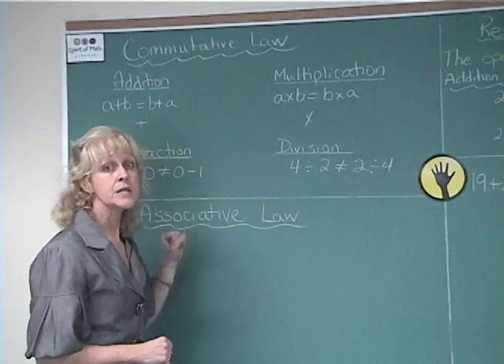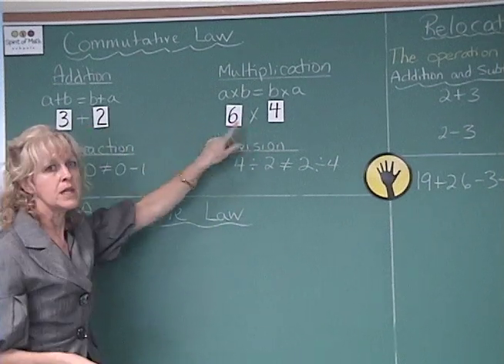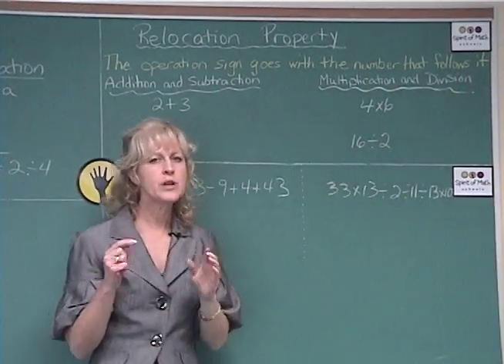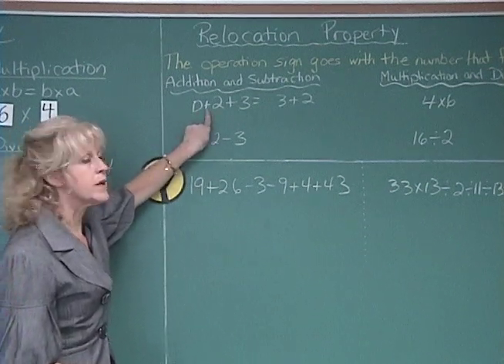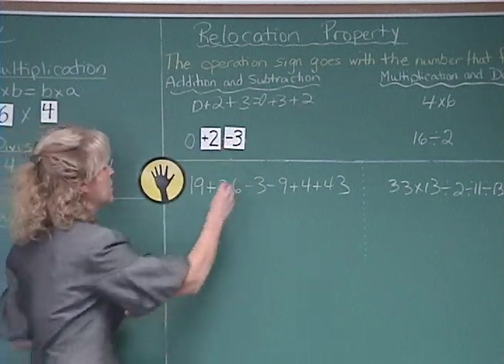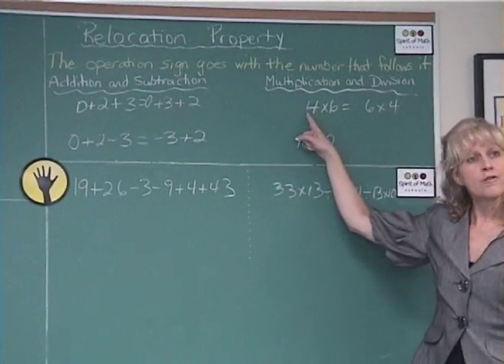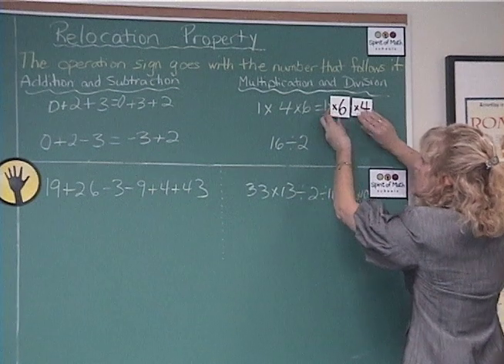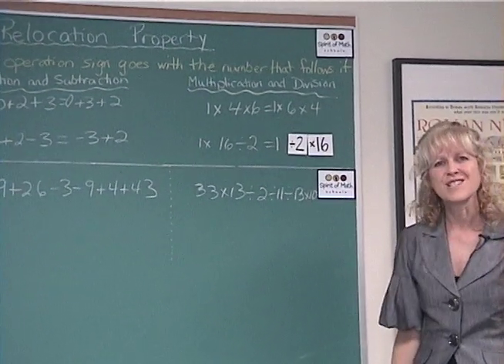Spirit of Math's Relocation Property Part 1 of 3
Sprit of Math Schools' "Relocation Property" has taught thousands of students how to identify common number patterns which make it easy to calculate complicated expressions. Kim Langen, CEO and Co-Founder of Spirit of Math Schools, gives an overview of this revolutionary property that helps unlock the 'spirit' of math.